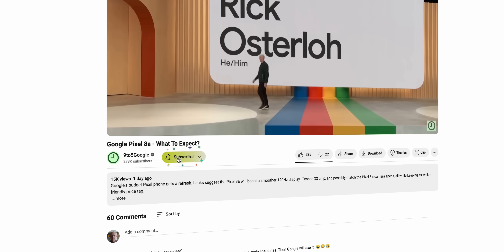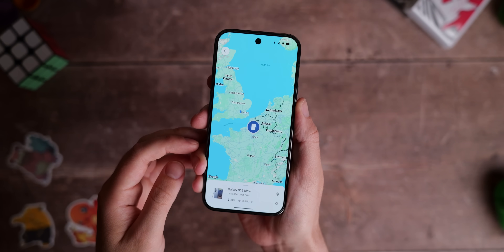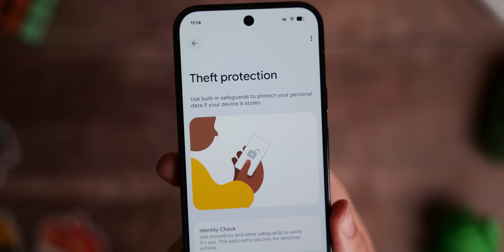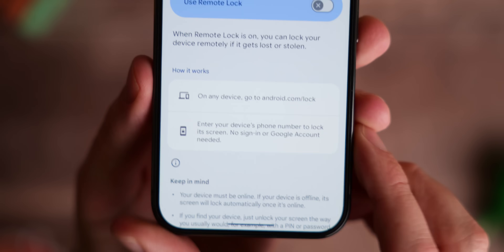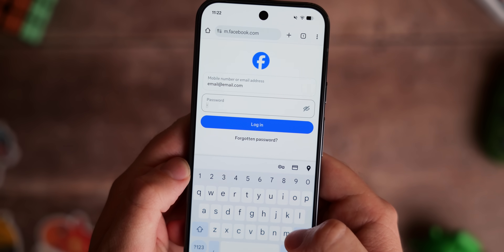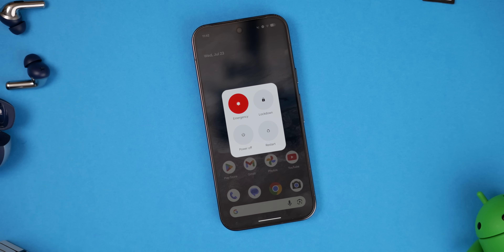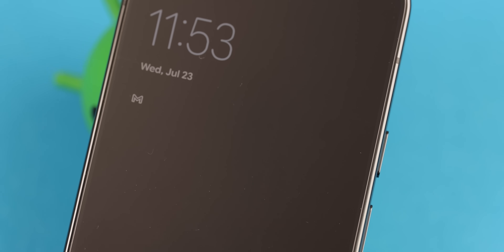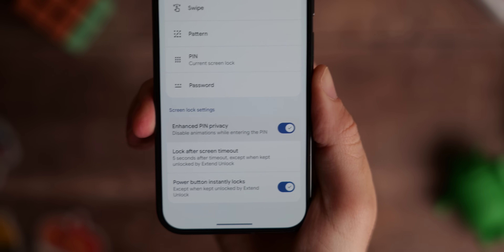Change these Android security settings now.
Keep your phone safe and your personal data a little bit more secure using these tips.